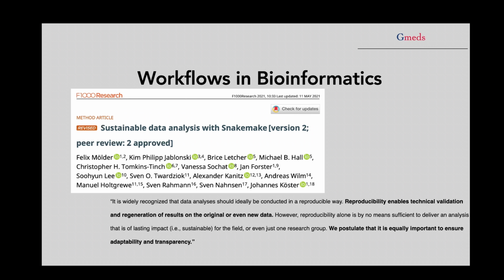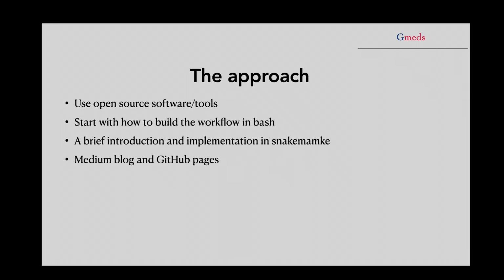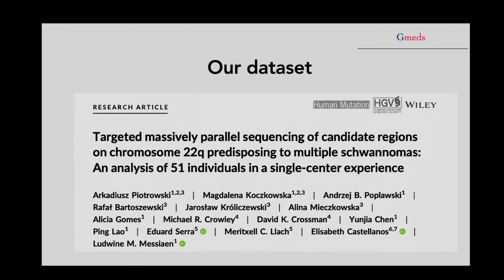Snakemake for Bioinformatics: Introduction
This video provides an introduction to a series of tutorials I am working on, focusing on bioinformatics engineering and data analysis using Snakemake. I give an overview of my approach and what we will do.

0:00 Introduction
0:31 Why Snakemake and Bioinformatics workflows?
2:00 Objectives
2:28 Our approach
3:30 The dataset
3:54 Some caution!!